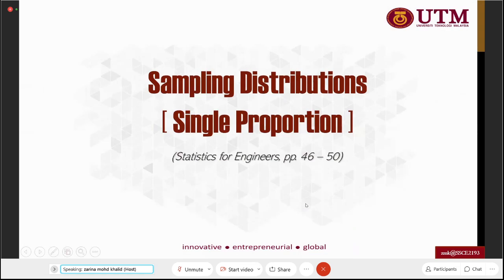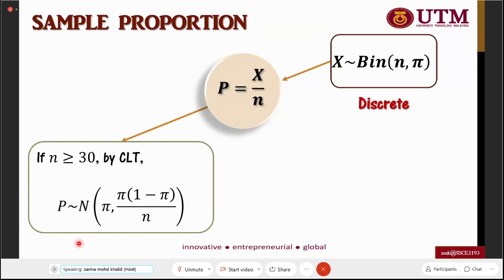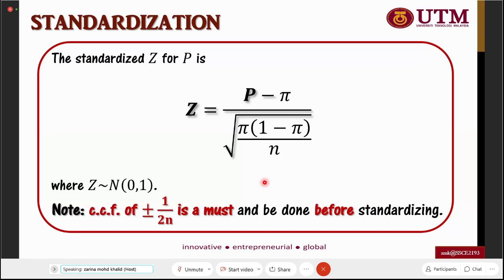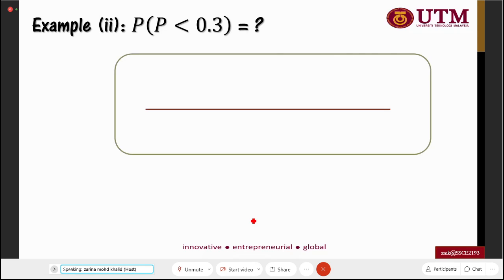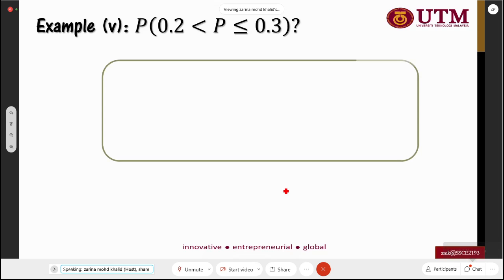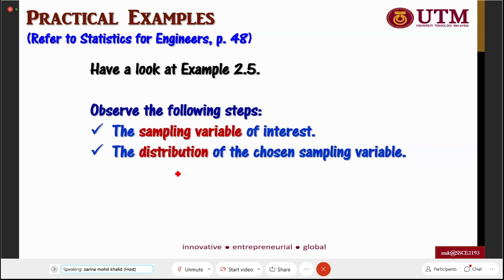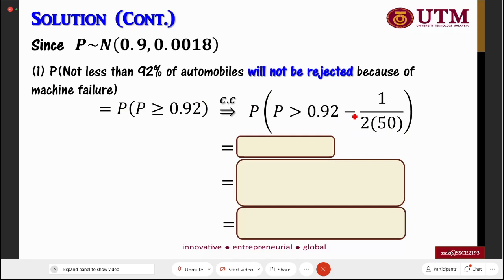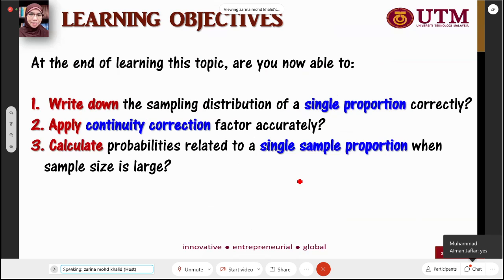ES 18 NOV - CHAP 2 Sampling Distribution Part 2